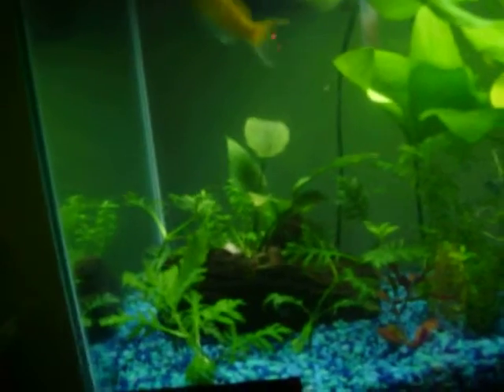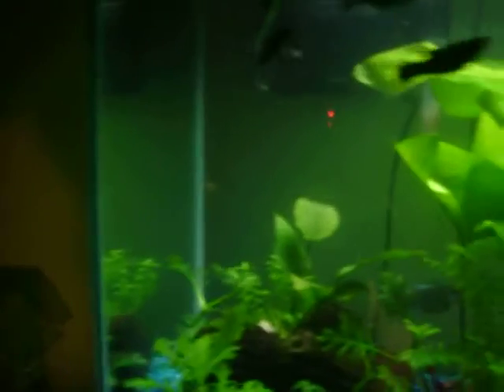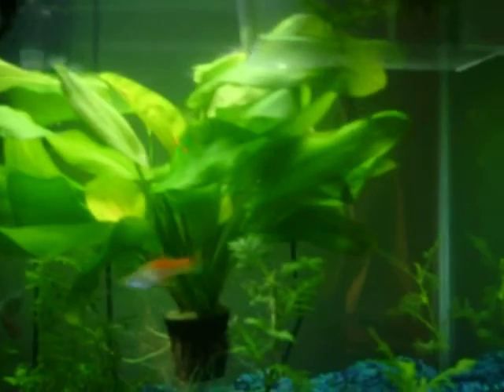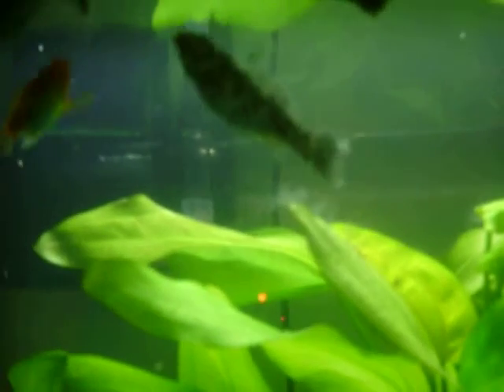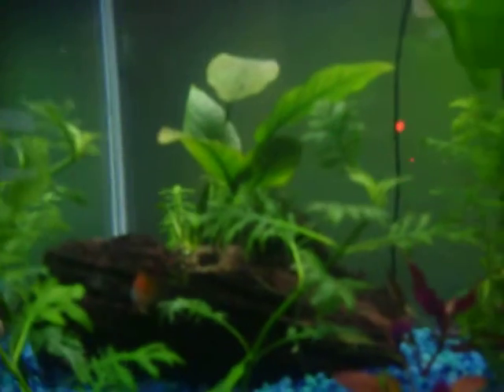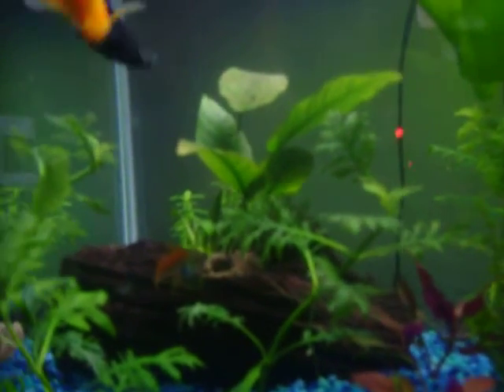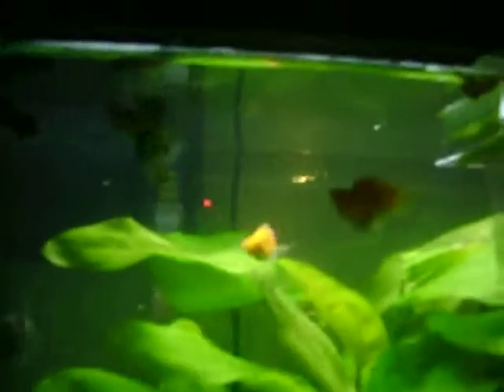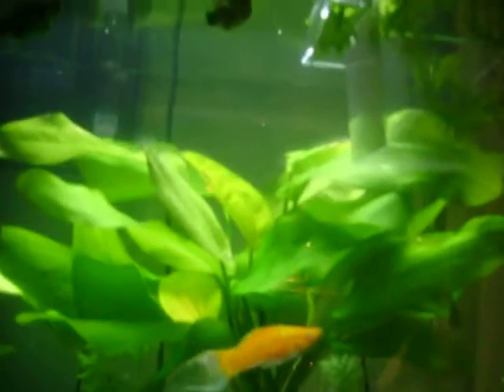Molly Tank Update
I made a few changes, I bought a log. LOL My Albino Bristlenose Plecos need it, and they LOVE it to boot, I agree with them. x) My mollies also agree with me. I also have some new babies in there, one of the moms tricked me, but I don't know who yet! I am assuming Miss Orangey, she does that sometimes. I also already added new fish to my Nursery, so moving her was thought about...but probably wouldn't have been a good idea. x.x She also showed no signs of labor, neither did any other fish. It coulda been. any of those girls. Real flirts they are.